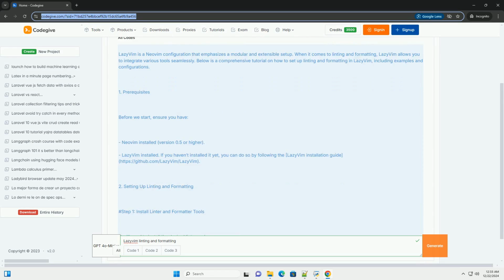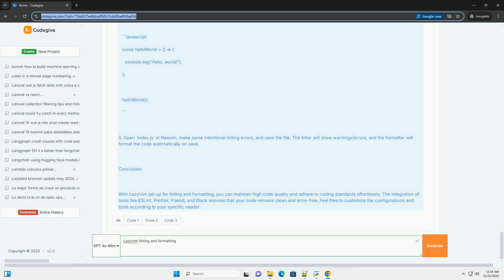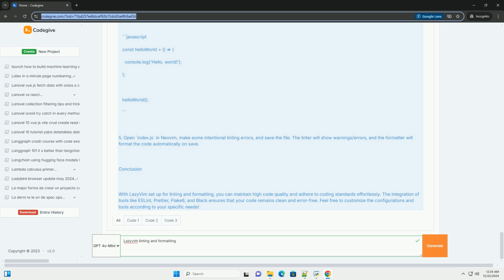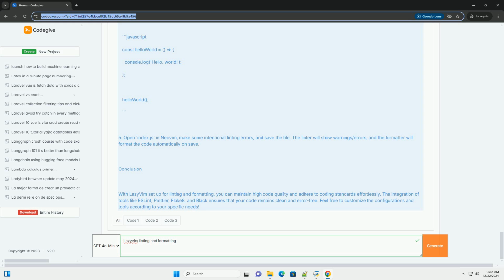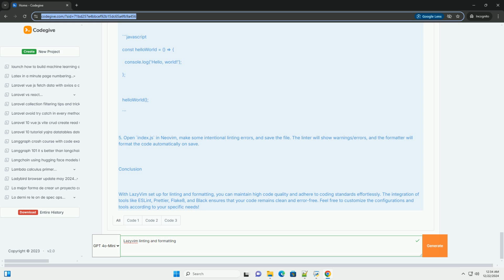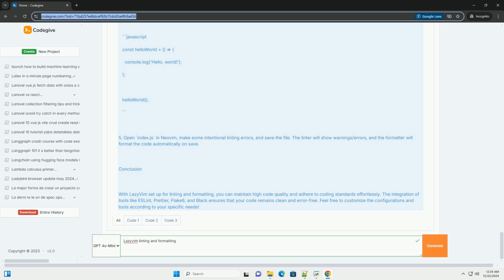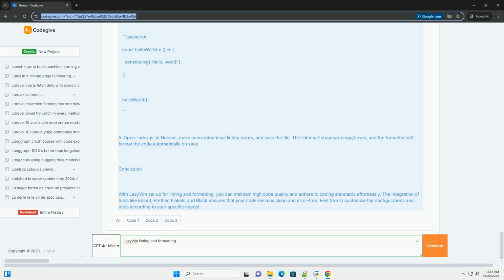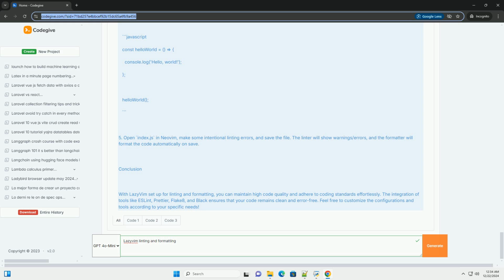lazyvim linting and formatting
lazyvim is a neovim configuration that emphasizes a modular and extensible setup. when it comes to linting and formatting, lazyvim allows you to integrate various tools seamlessly. below is a comprehensive tutorial on how to set up linting and formatting in lazyvim, including examples and configurations.

 1. prerequisites

before we start, ensure you have:

- neovim installed (version 0.5 or higher).
- lazyvim installed. if you haven’t installed it yet, you can do so by following the [lazyvim installation guide]

 2. setting up linting and formatting

 step 1: install linter and formatter tools

you'll need to install the desired linter and formatter tools for your programming languages. here are some common tools:

- **javascript/typescript**: eslint, prettier
- **python**: flake8, black
- **go**: golint, gofmt
- **rust**: rustfmt, clippy

you can install these tools globally using npm, pip, or your system's package manager. for instance:

 step 2: configure neovim for linting and formatting

1. **install lsp and formatter plugins**

lazyvim uses a modular approach, so you'll need to add the necessary plugins for lsp and formatting capabilities. you can do this by modifying the `init.lua` or `init.vim` file in your lazyvim configuration.

here's an example of how to add `null-ls.nvim` for linting and formatting:

2. **configure lsp and autoformat on save**

you might want to set up your neovim to automatically format your code on save. to do this, you can use the following configuration:

 3. linting and formatting commands

after setting up the above configurations, you can use the following commands within neovim to lint and format your code:

- **linting**: the linting will happen automatically on file save if you set up the `autocmd`. you can also manually trigger it using:

- **formatting**: to format the current buffer, you can use:

 4. example project setup

let’s say you are working on a javascript proj ...

Lazyvim
 linting
 formatting
 code quality
 developer tools
 Vim configuration
 syntax checking
 auto formatting
 code style
 productivity
 programming workflow
 editor enhancements
 customization
 error detection
 plugin integration